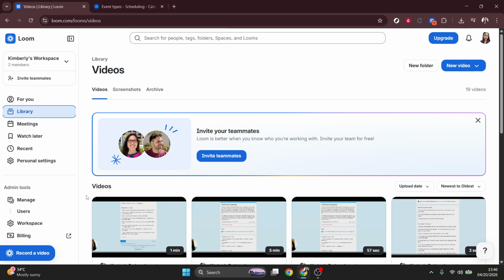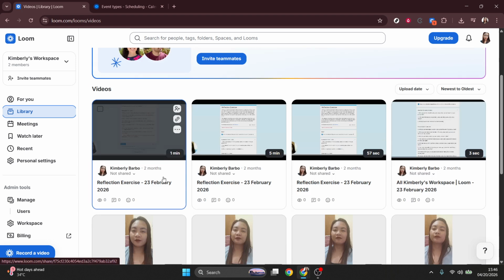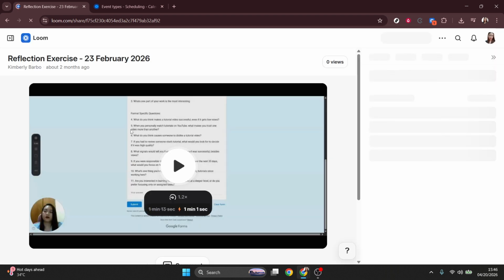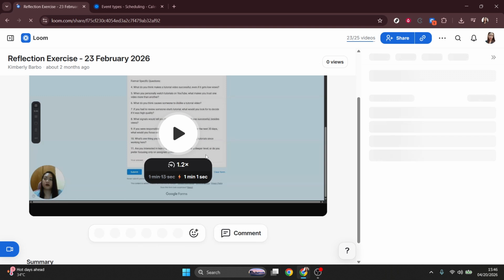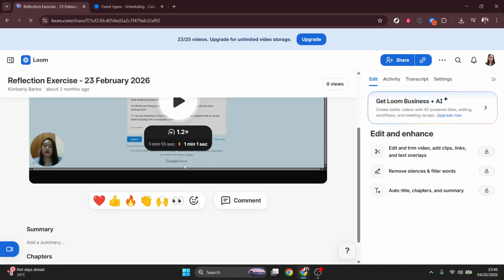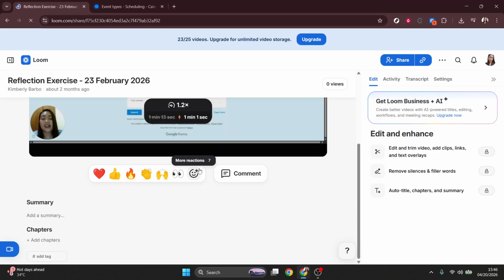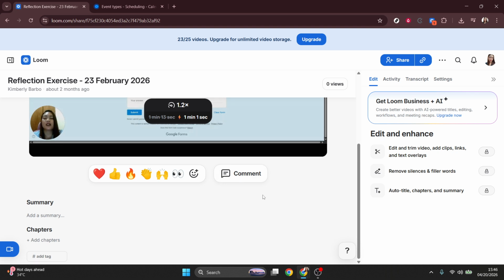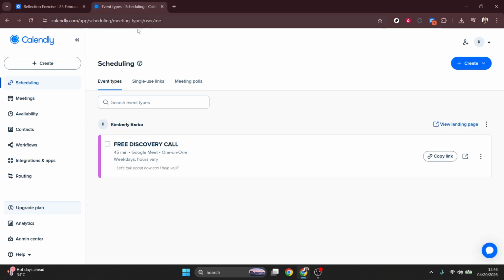How To Link Calendly To Loom Video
Learn how to link your Calendly to a Loom video step-by-step in this 2026 tutorial!

In this video, you’ll learn:
✔️ How to add your Calendly link to a Loom video
✔️ Where to place your booking link for best results
✔️ How to increase bookings using Loom + Calendly
✔️ Tips for freelancers, virtual assistants & business owners

Perfect for coaches, freelancers, virtual assistants, and online business owners who want to simplify scheduling and close more clients faster.